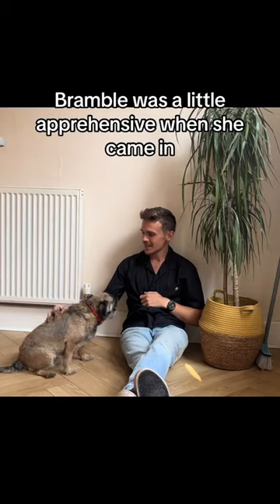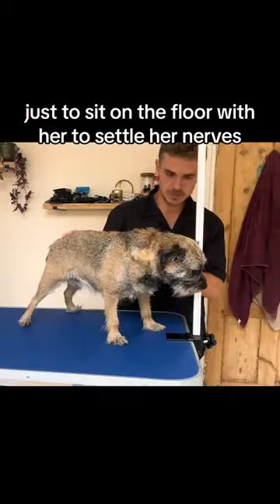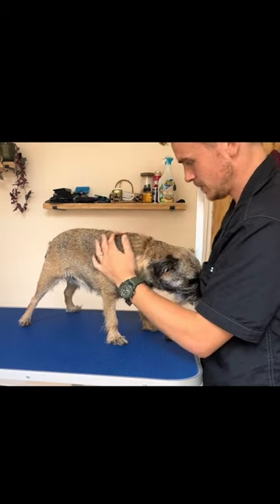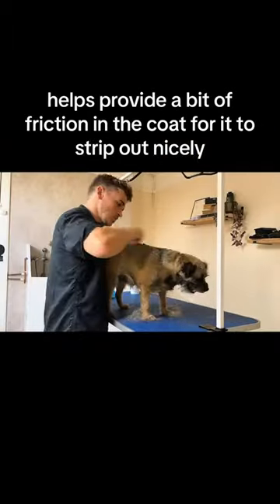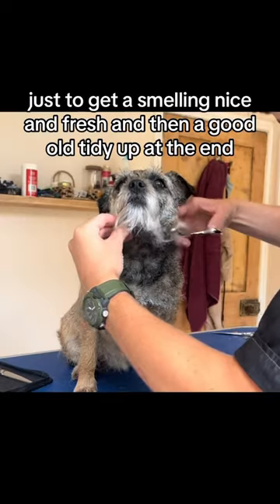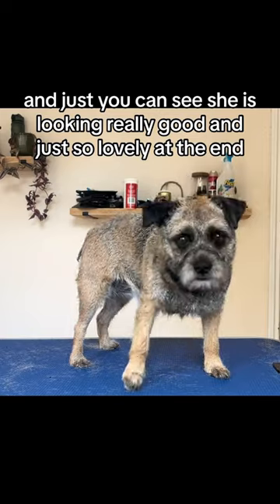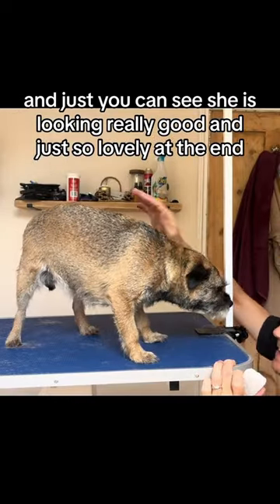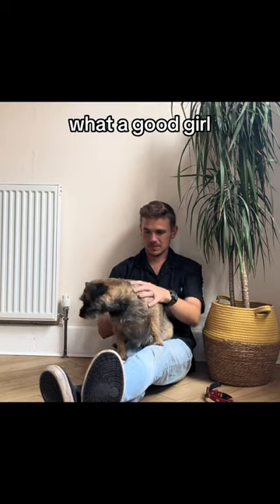Nervous dog at the groomers 🐕